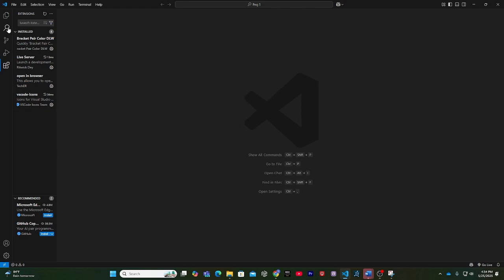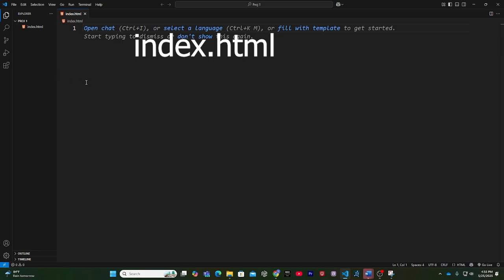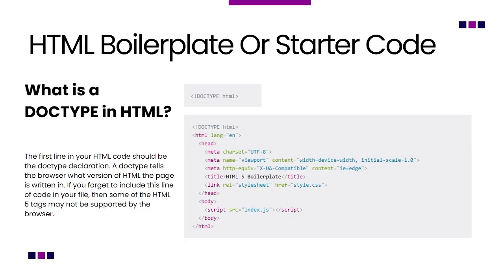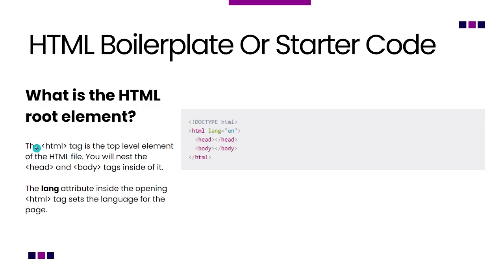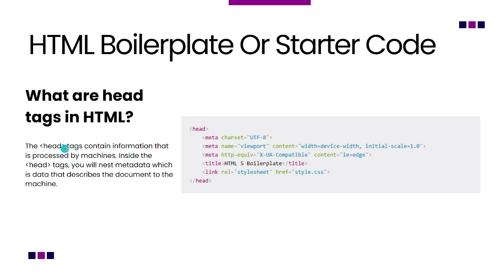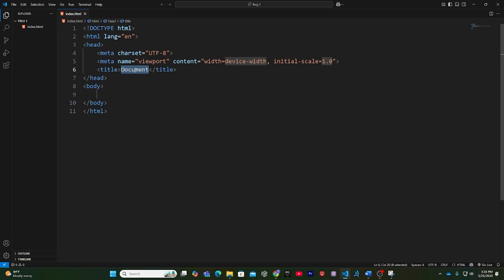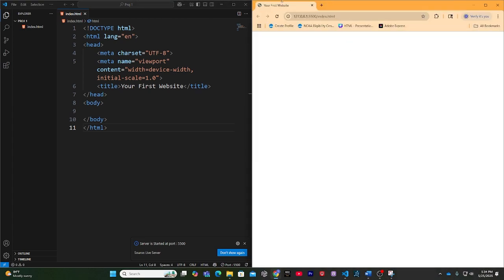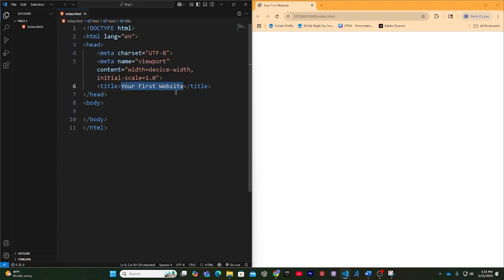2 - Complete HTML/CSS Course - HTML Boilerplate